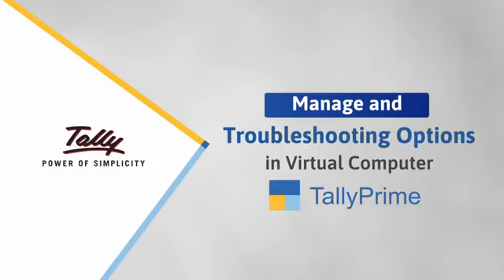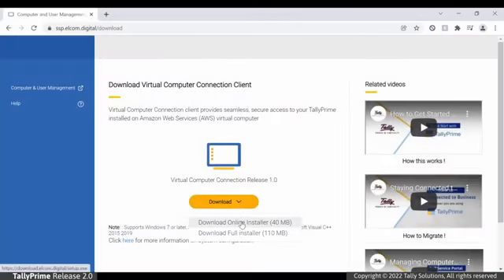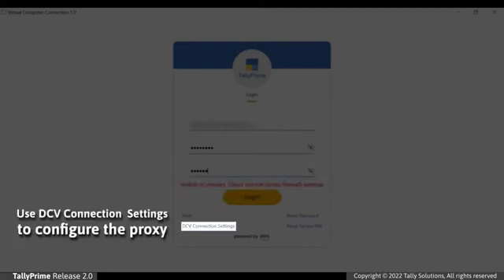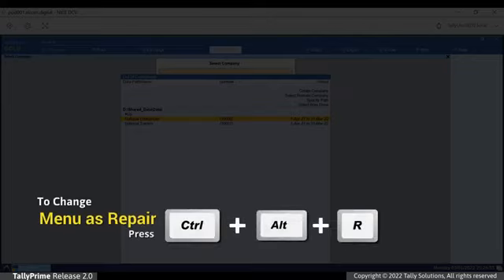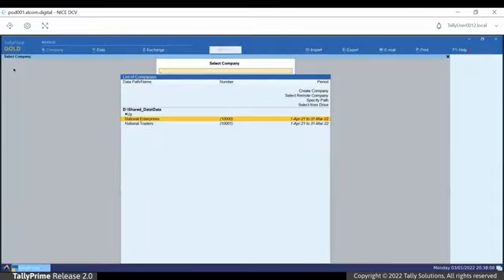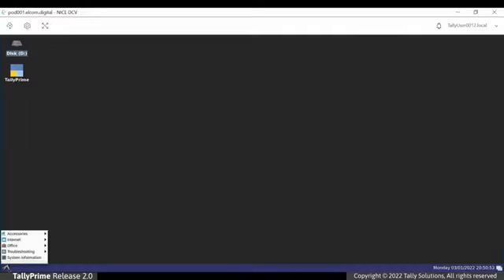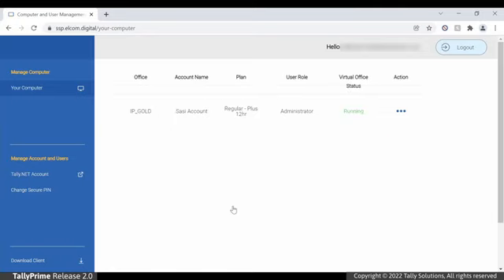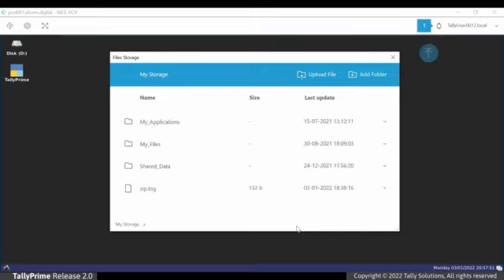HBS SOLUTIONS | How to Manage Virtual Computer & Troubleshooting Options TallyPrime Cloud Access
Start your free trial: In this video we will look at troubleshooting of Installation and also the troubleshooting options to repair company data, reset secure PIN, force quit TallyPrime, DCV connection settings in Virtual computer and further troubleshooting from Self-service portal.
We will also look at options to manage screen size and resolution.

01 - Installation of Virtual Computer Connection
02 - Reset Secure PIN
03 - DCV Connection Settings
04 - Zero Command Repair
05 - Force Quit TallyPrime
06 - Restart Computer
07 - Send Diagnostics
08 - System Information
09 - Restart Virtual Office from Self Service Portal
10 - Adjusting Screen Resolution
11 - Full Screen Mode
12 - Notification Window